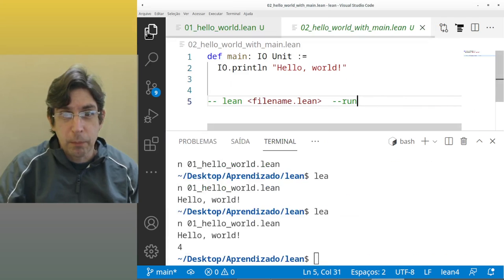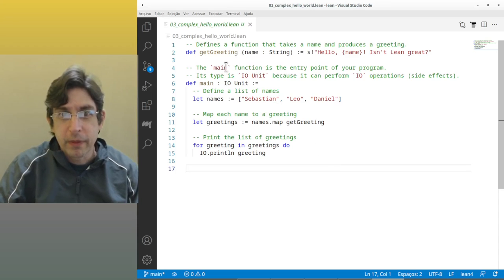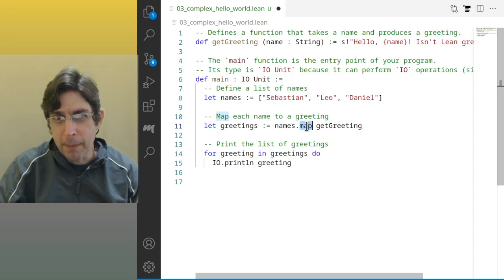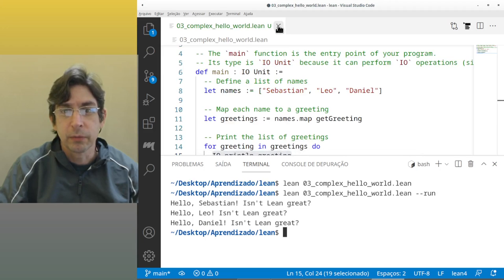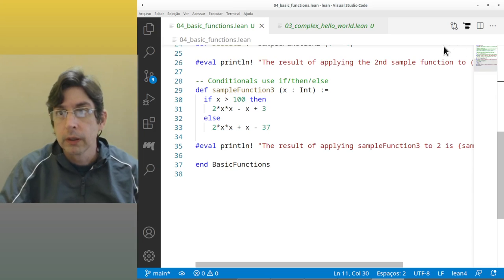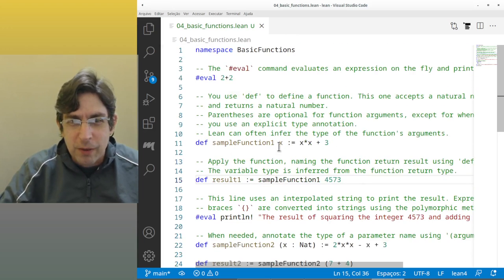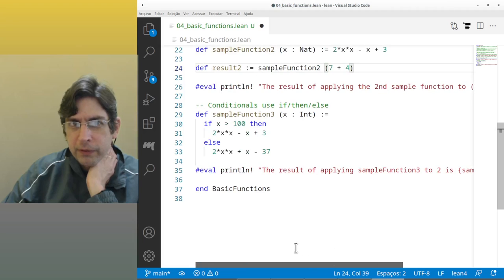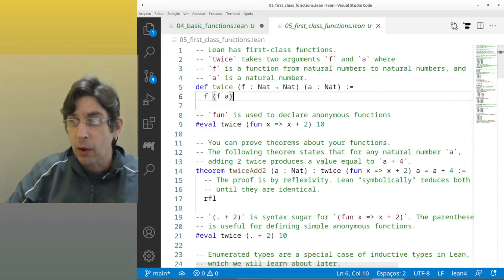An introduction to Lean 4, a functional programming language